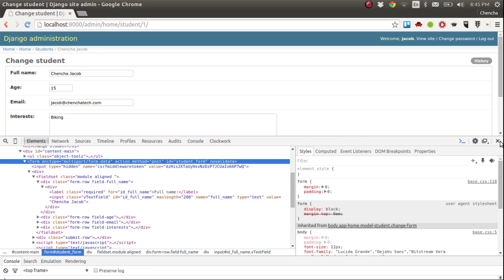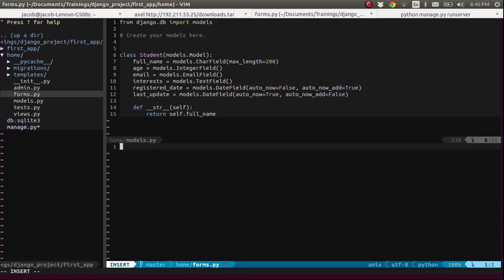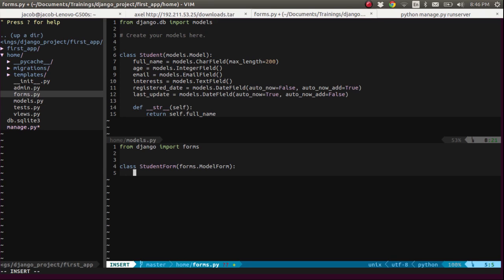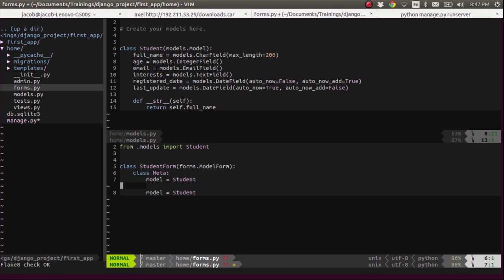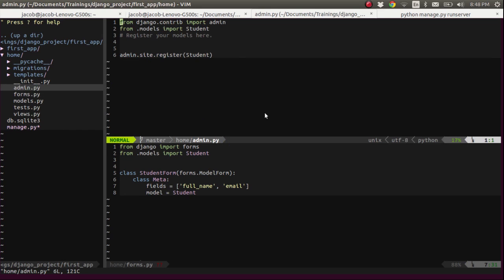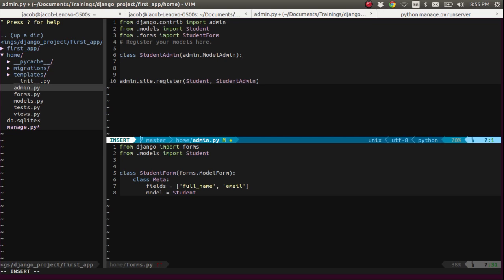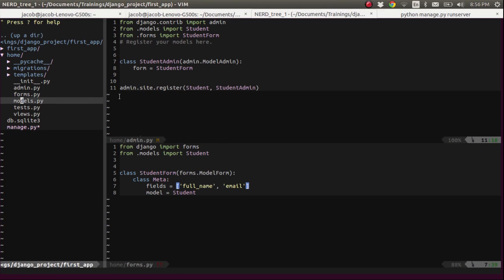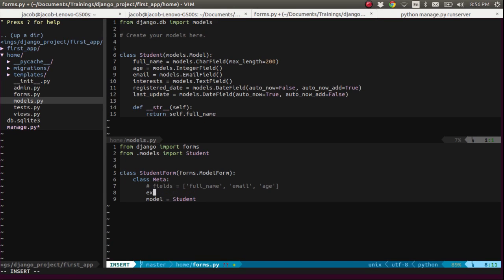3 1 model forms